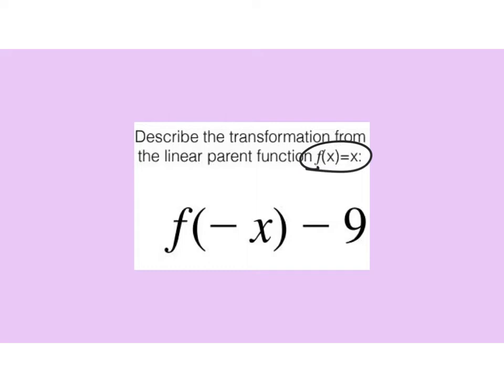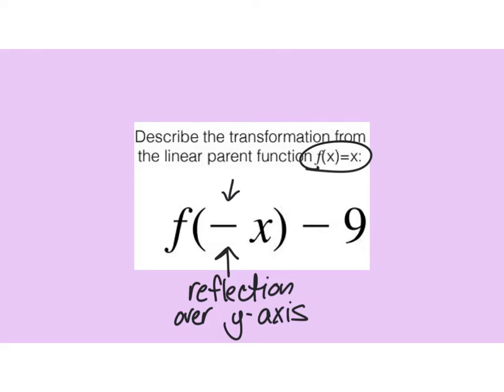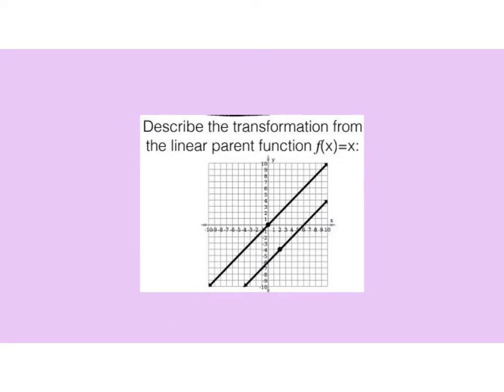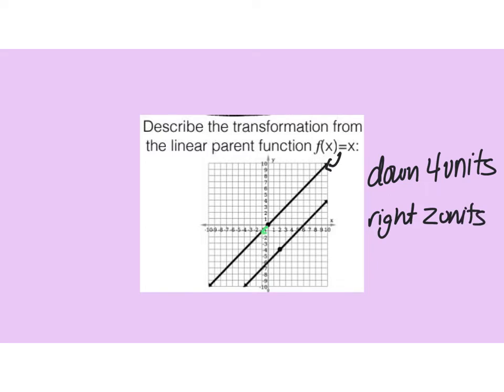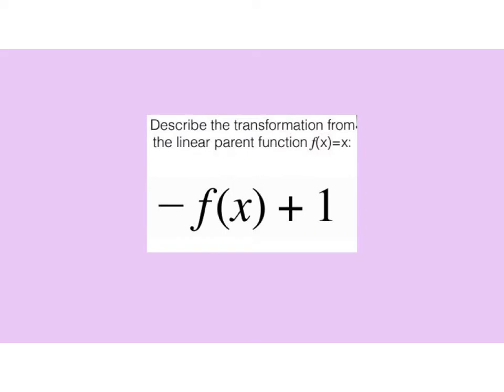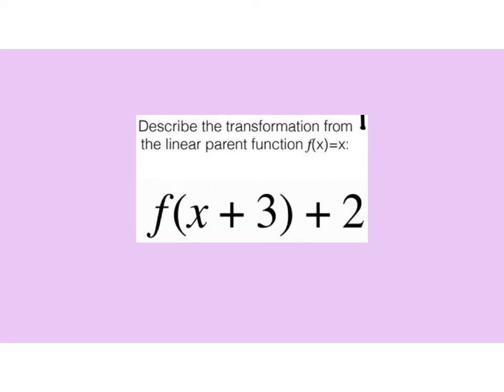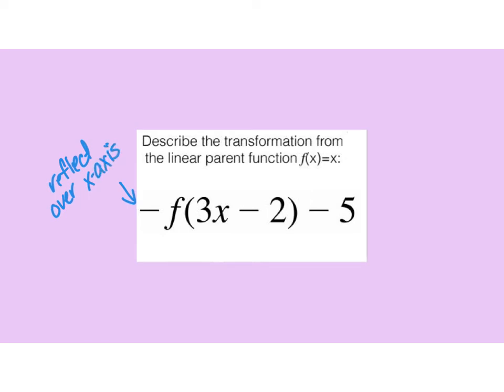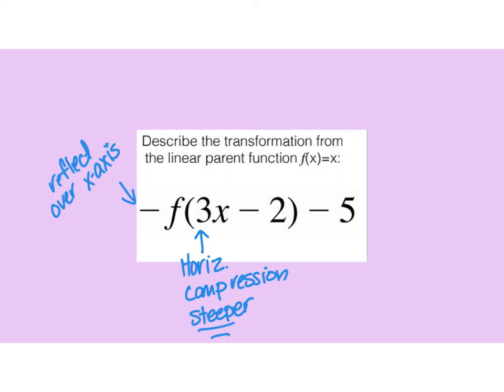Tranformations Day 3 (All)